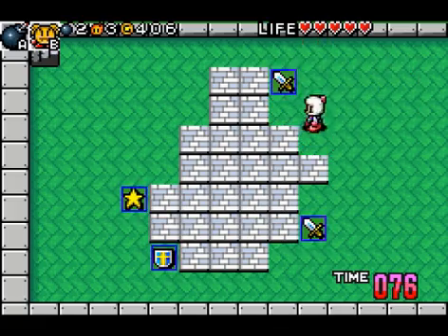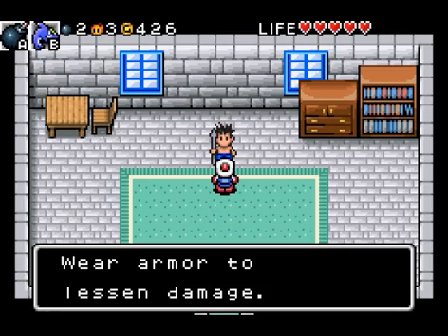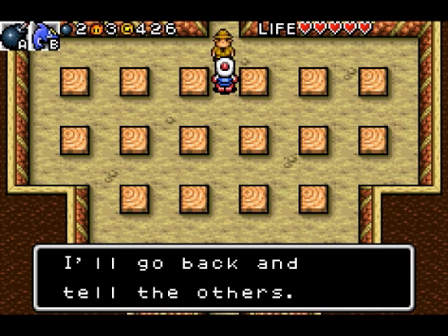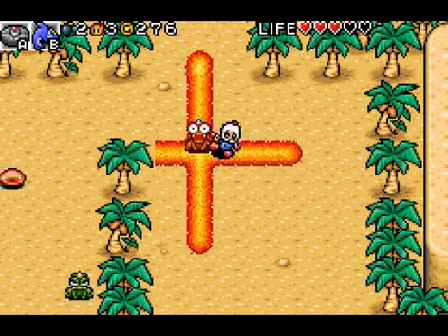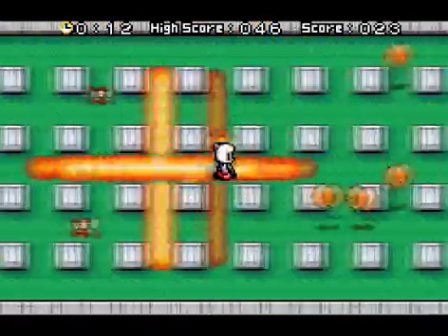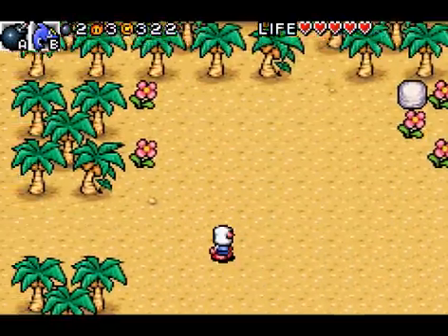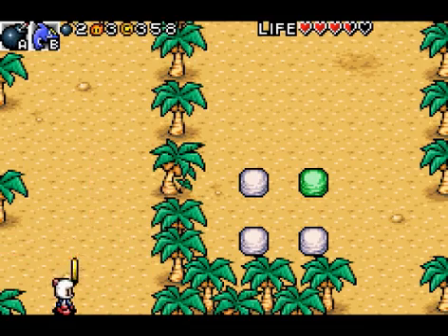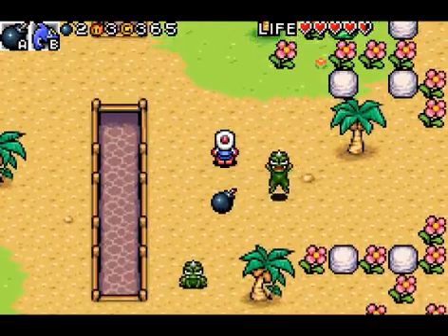Let's play Bomberman Tournament part 3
Time to get HOT and WET and then probably VERY COLD INDEED.